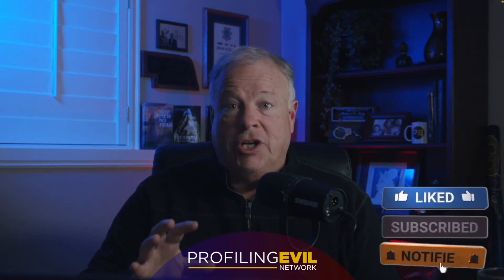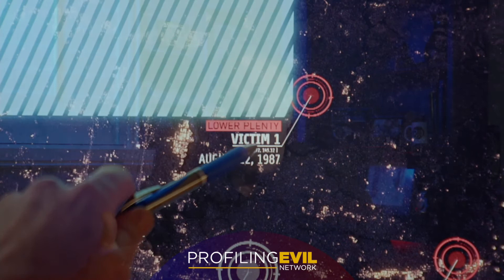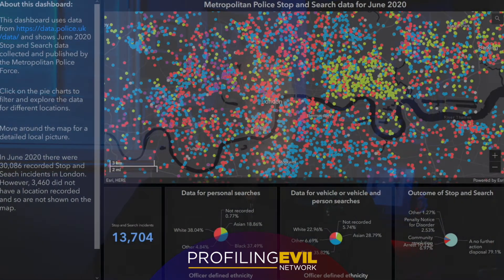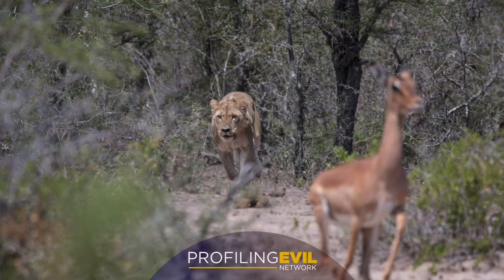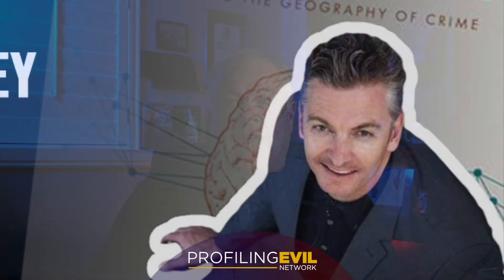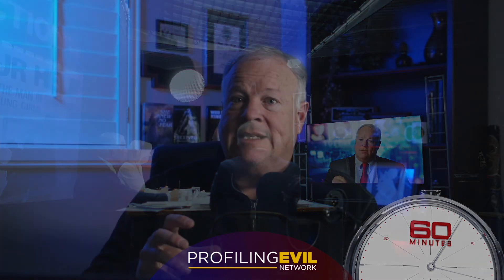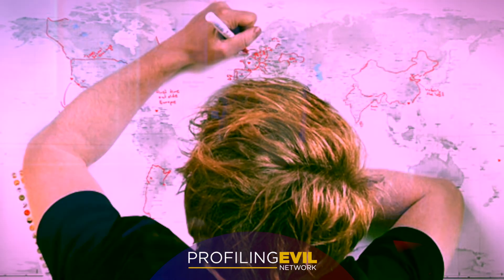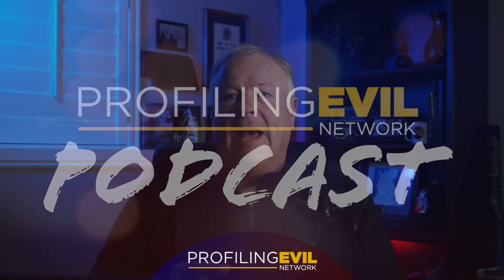2.11 Geography & Profiling Predators | Profiling Evil Academy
ASSIGNMENT:
b. Listen as Dr. Spencer Chainey talks about how geographic profiling is used to solve crimes. In part one you’ll learn a little more about the science.
c. Read the Wired article, “How Geographic Profiling Helps Find Serial Criminals” by Joad Medeiros.
d. Watch 60 Minutes Australia program, “Hunting Mr. Cruel” Where is Australia’s Worst Serial Killer” where Mike King talks about geographic profiling and how GIS can change the playing field.
e. Learn more about geographic information systems and how Esri is helping law enforcement around the world. There are several webinars and landing pages you can explore in the law enforcement website.

Have a tip or a case you would like us to look at?

THE VIEWS AND OPINIONS IN THIS VIDEO ARE OUR
OWN BASED ON A COMBINATION OF PERSONAL
FACT CHECKING, ONLINE RESEARCH AND VERIFIABLE
SOURCES UNLESS OTHERWISE NOTED. WE RESERVE
THE RIGHT TO MODERATE DISCUSSION AND REMOVE
COMMENTS/USERS AT OUR OWN DISCRETION.
THIS VIDEO AND COMMENTS HEREIN IS INTENDED
IN ALLEGED CRIMES ARE INNOCENT UNTIL PROVEN
GUILTY IN A COURT OF LAW.